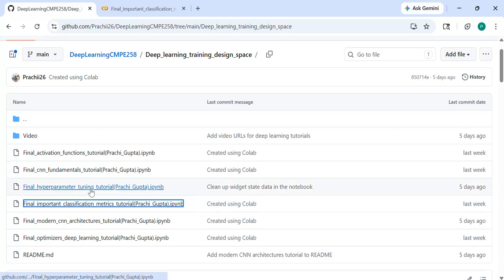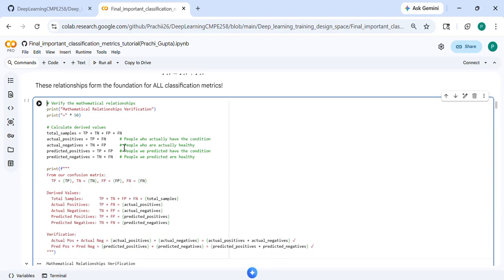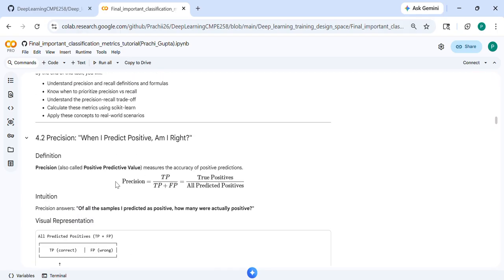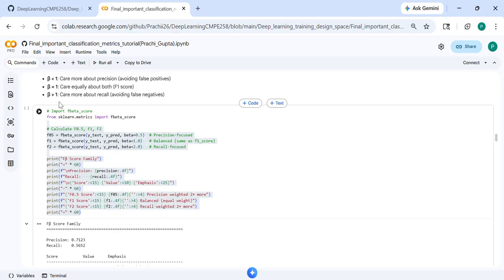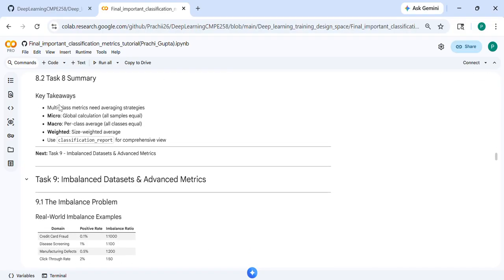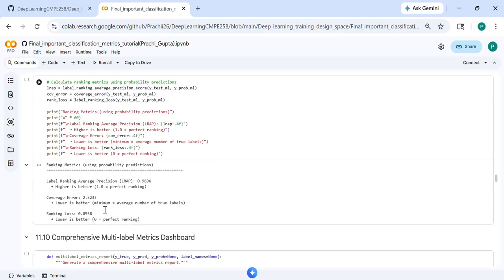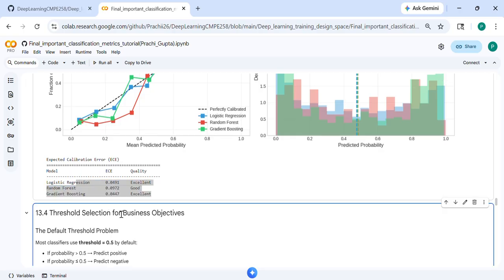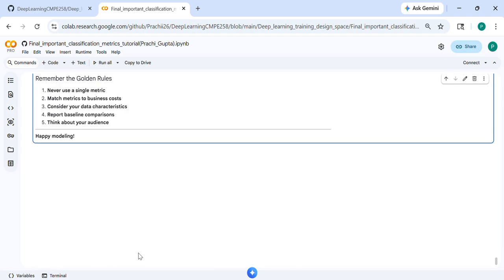Final important classification metrics tutorial